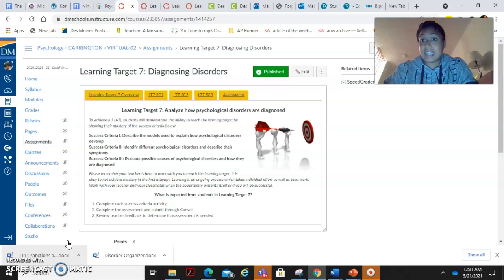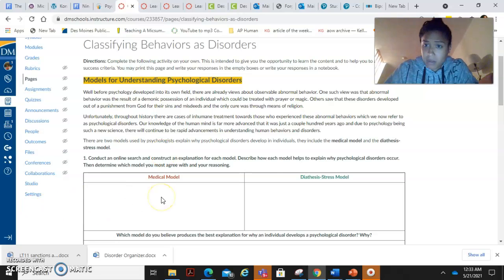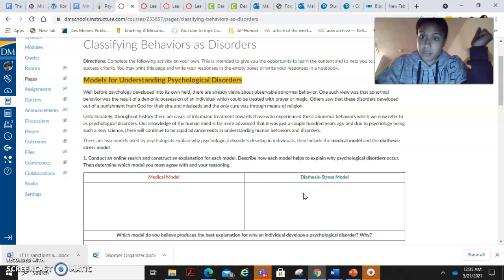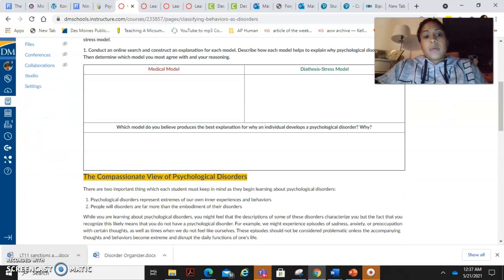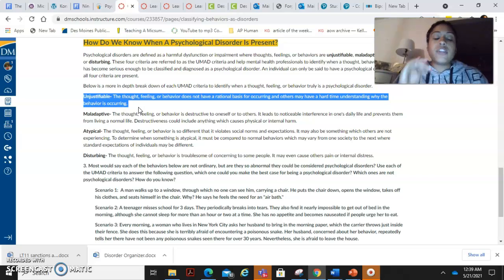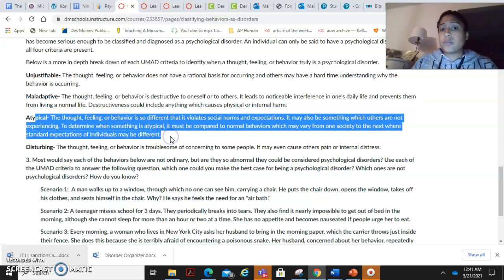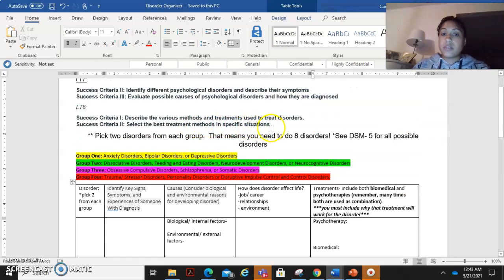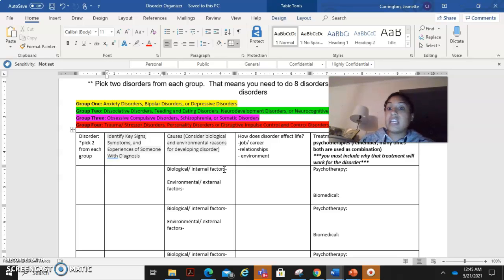LT7/8 assignment part 1